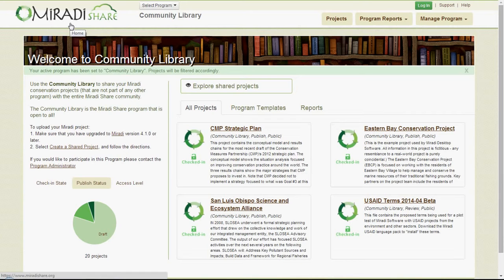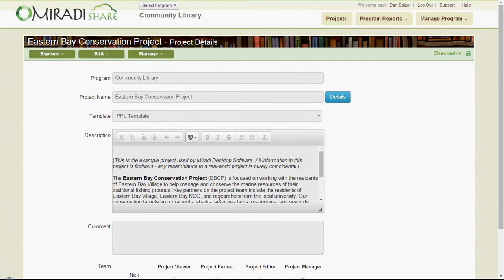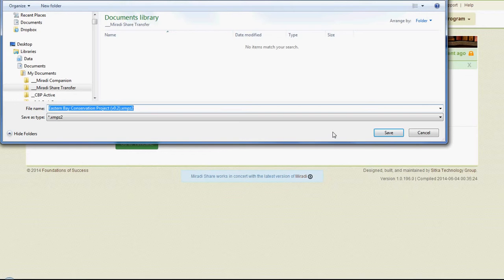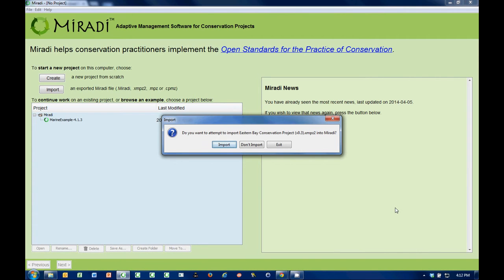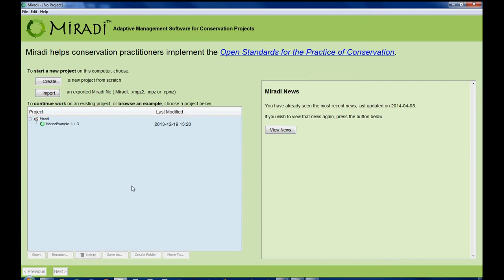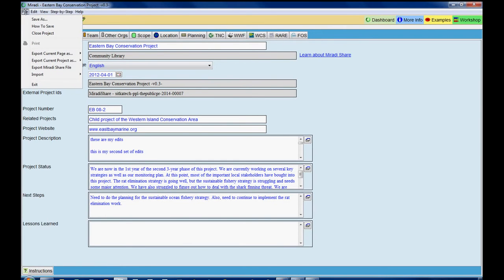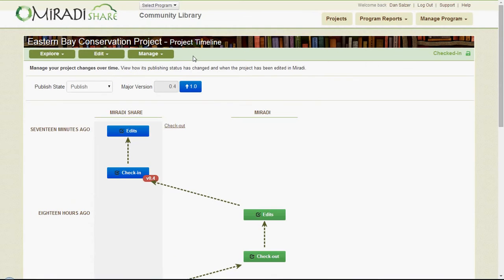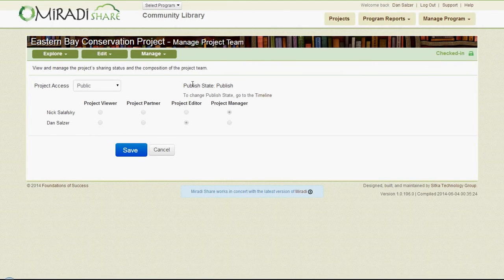Miradi Share 1b: Downloading, Uploading, and Managing Projects in Miradi Share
1b:Downloading, Uploading, and Managing Projects in Miradi Share one of the "Getting Started with Miradi Share" Videos